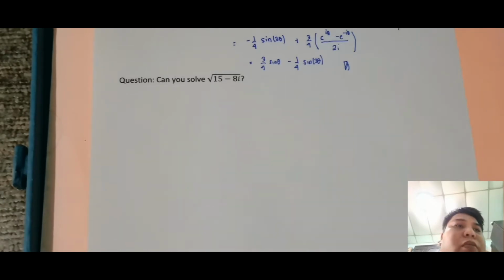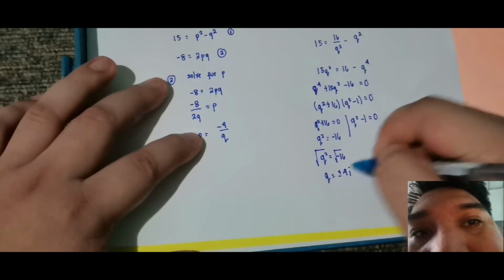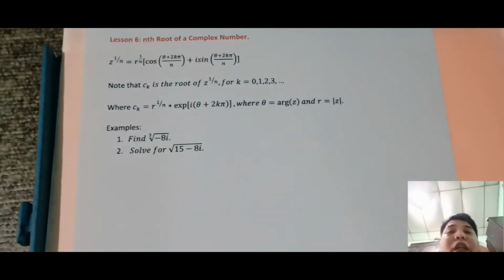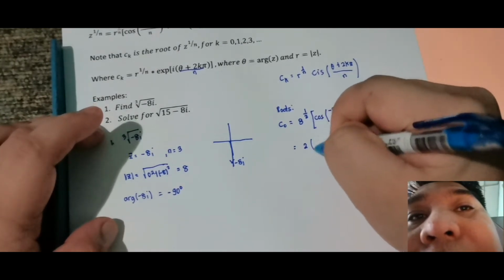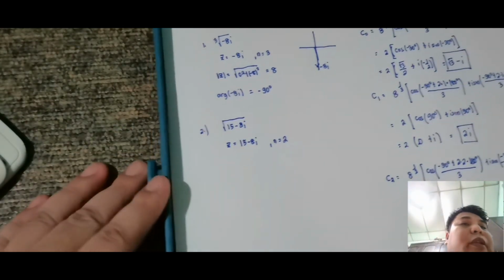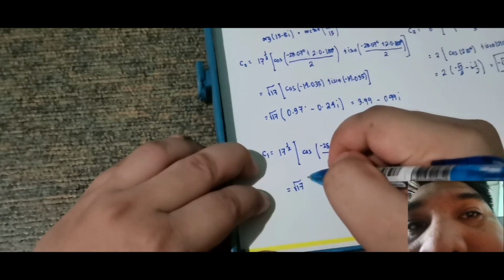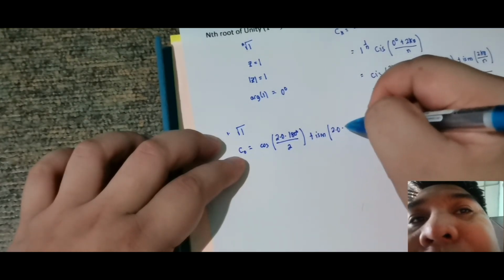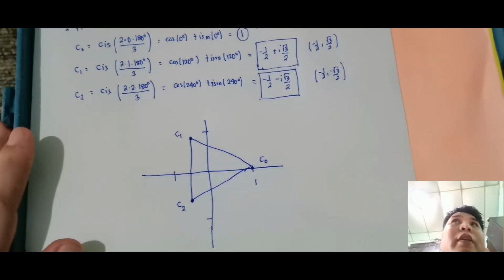Complex Analysis(Lesson 6)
Nth Root of a Complex Numbers